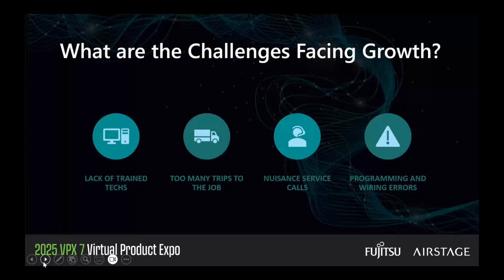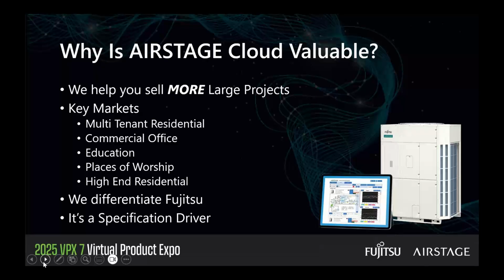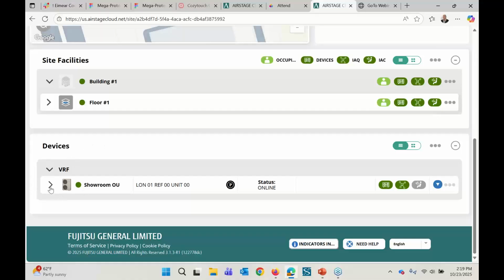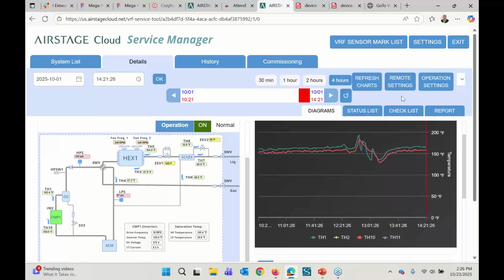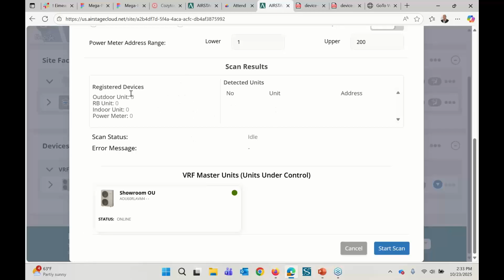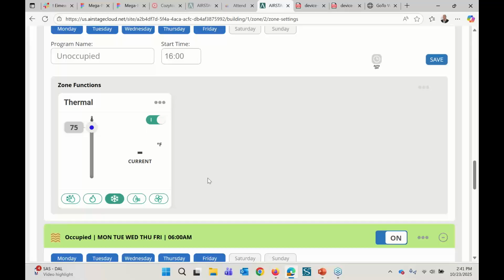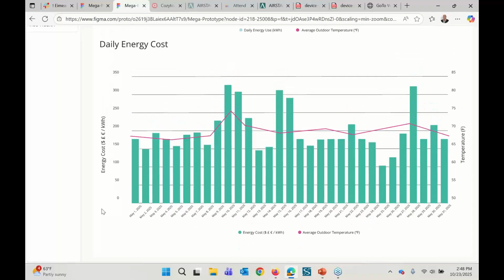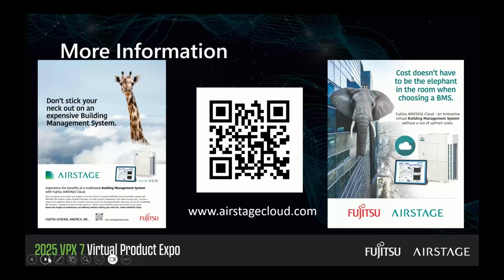Take a Guided Tour of AIRSTAGE Cloud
Discover how AIRSTAGE Cloud transforms HVAC management.
This virtual Building Management System empowers contractors to complete more installations per month, reduce service site visits, and help end users cut energy costs.

Compatible with H, J, and V series products, as well as most third-party rooftop and unitary systems, AIRSTAGE Cloud is designed to boost profitability and streamline operations.

Watch the full session from the Virtual Product Expo 2025 and explore how smarter tools lead to smarter business.